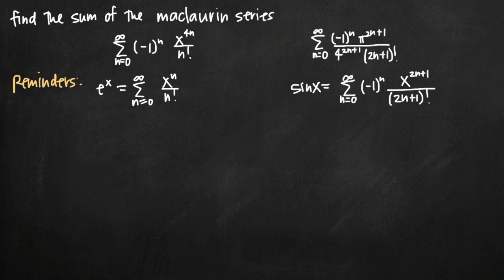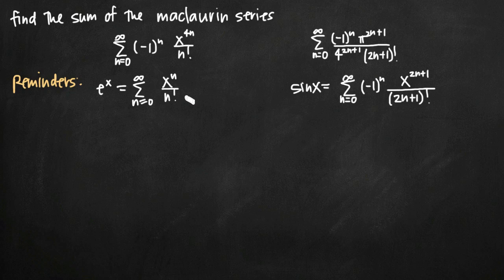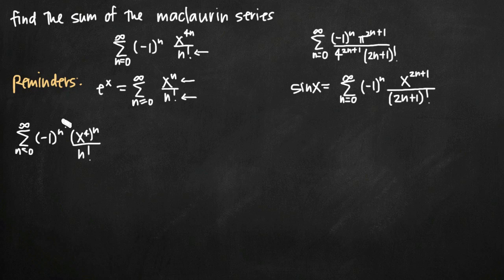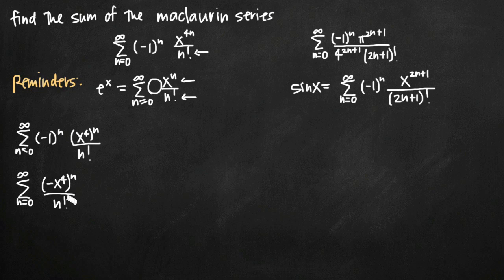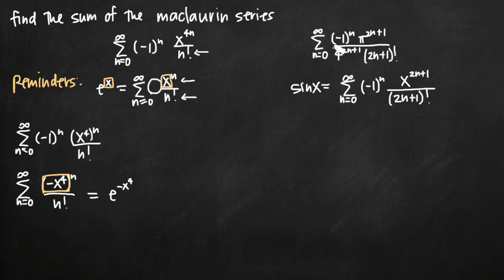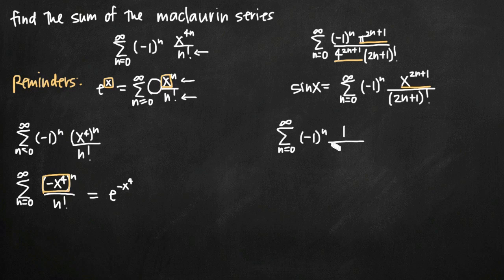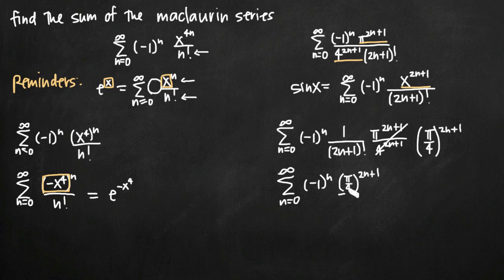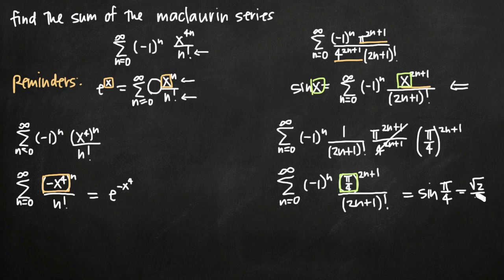Sum of the maclaurin series (KristaKingMath)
Learn how to find the sum of the maclaurin series, which is the taylor series centered at 0, or with a=0. You can easily find the sum of the series if you can compare the given series to a well known maclaurin series.